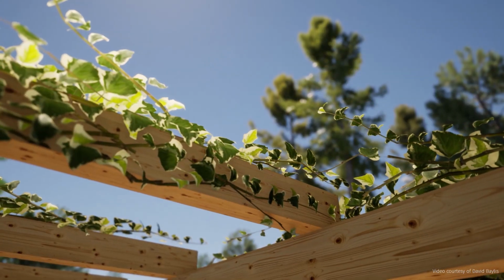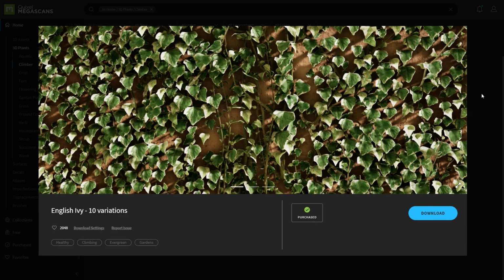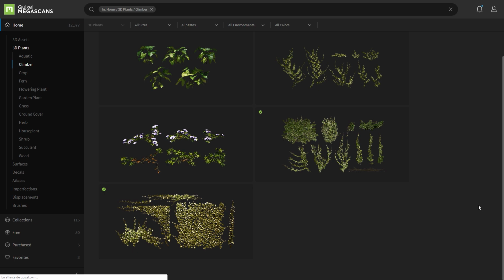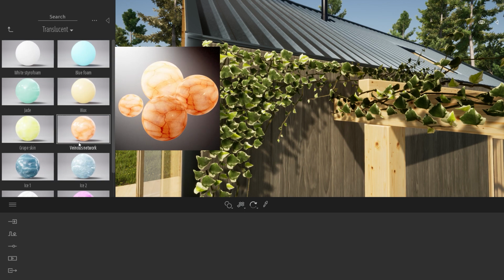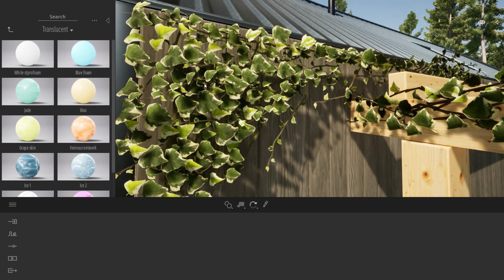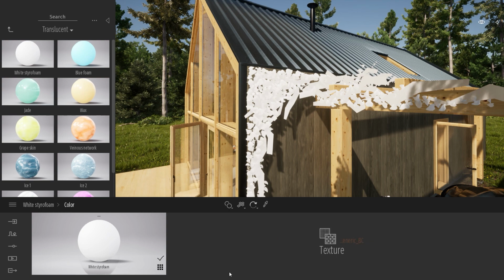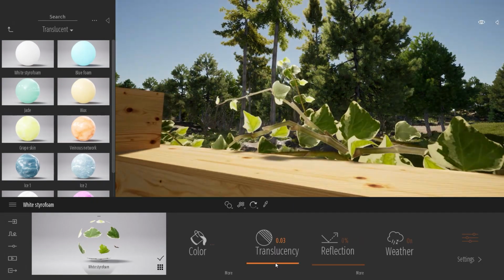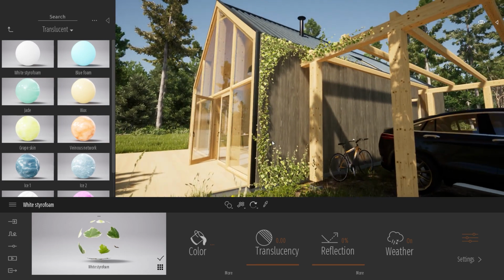Add translucency to leaves | Tips & Tricks | Twinmotion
Wondering how to control the translucency of leaves in Twinmotion? Use this simple trick.

Don't have Twinmotion yet?